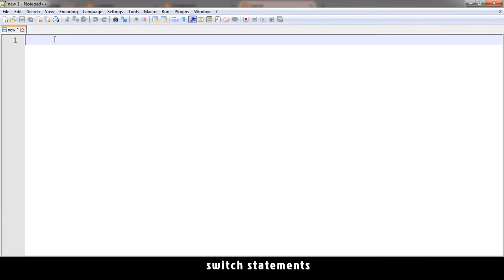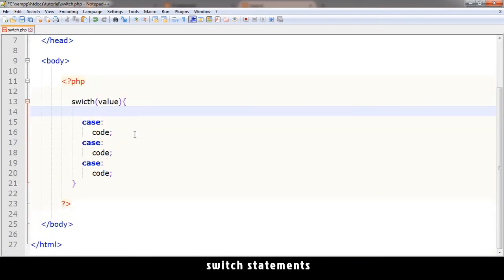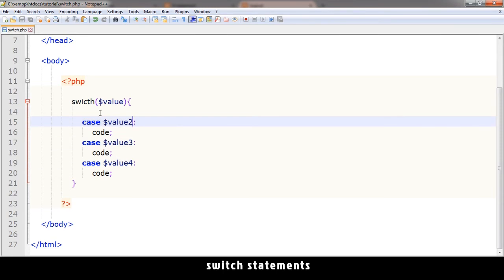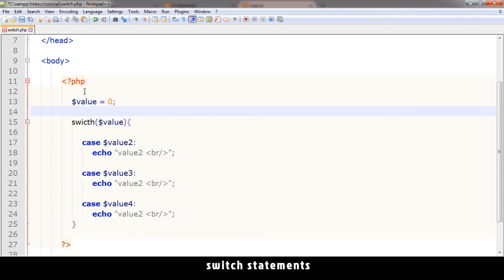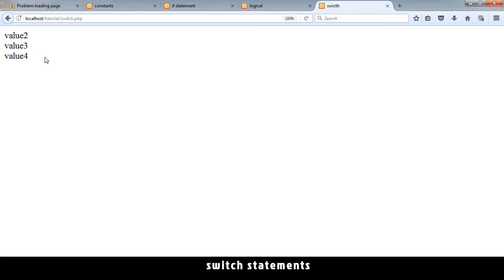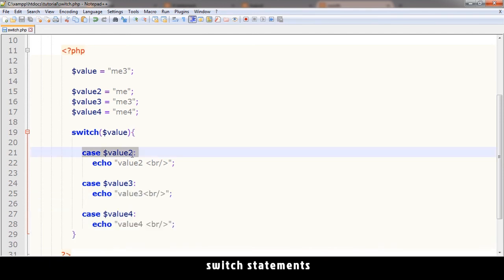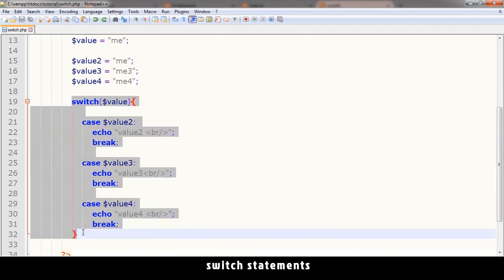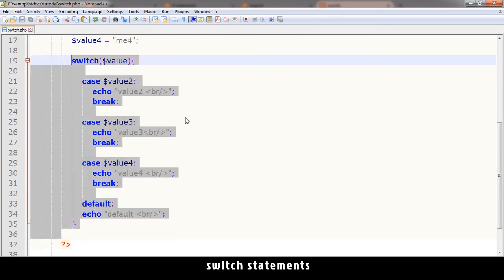20 - PHP with MYSQL tutorials - beginner series - Switch statement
Switch statement in PHP and how to use them, beginner tutorials